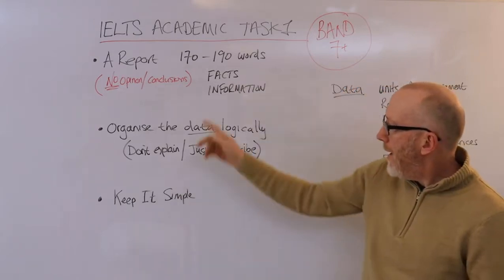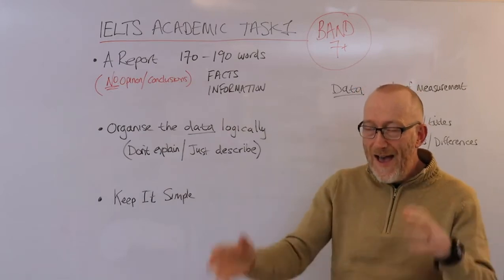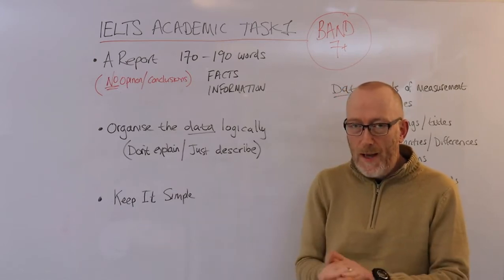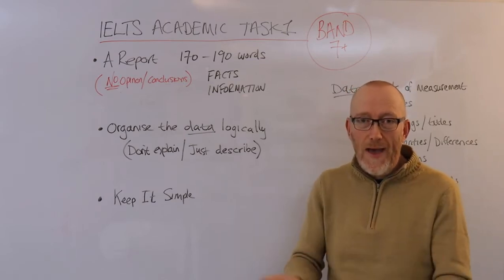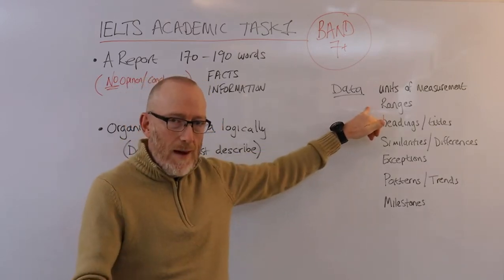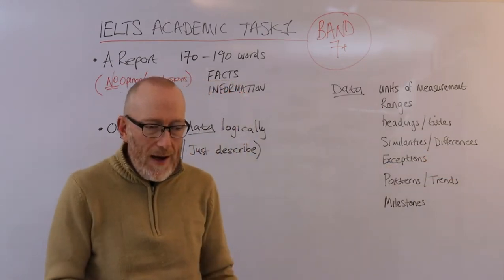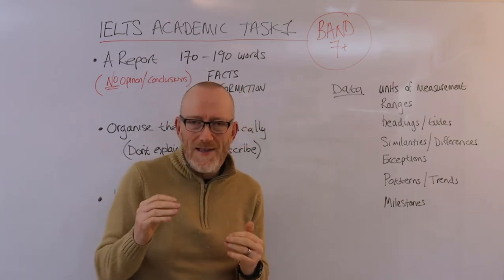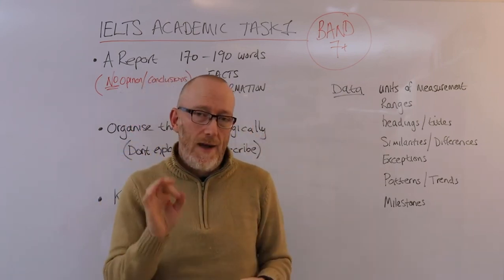Write a Report NOT an Essay Organise it Logically and Keep It Simple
It is important to understand that for your Task 1, you are not writing an essay, you are writing a report. Reports need to be organised and logical and you should aim to keep it simple. Here we will review what you should be writing to complete your task efficiently and accurately.

Enrol in the IELTS Speaking Band 7+ Bootcamp and rocket your way to IELTS Speaking Success